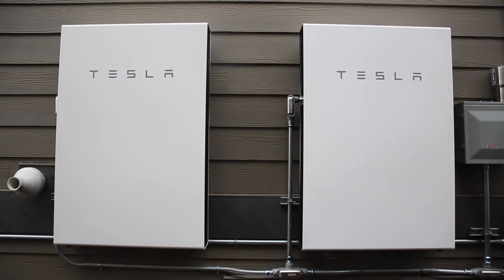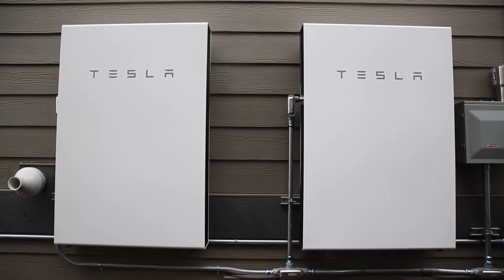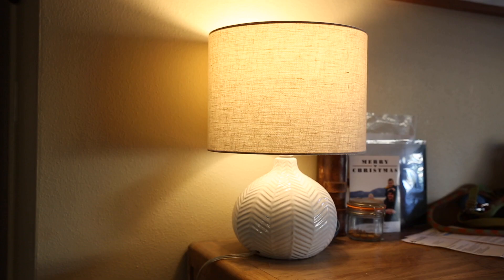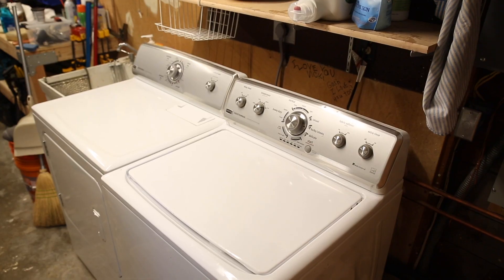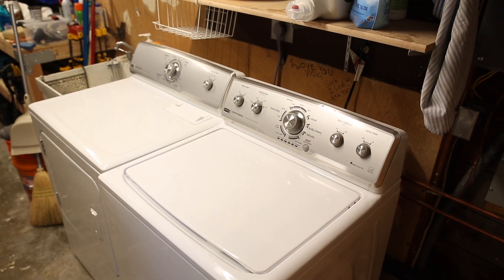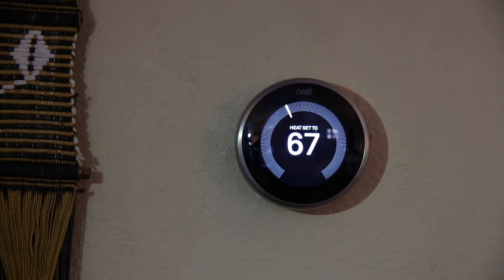How Tesla Powerwall works with solar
How does Tesla Powerwall discharge energy to keep your home powered during outages? Jesse fills in the details.